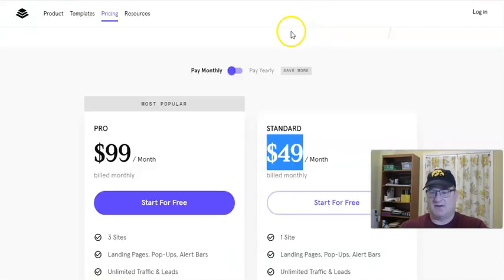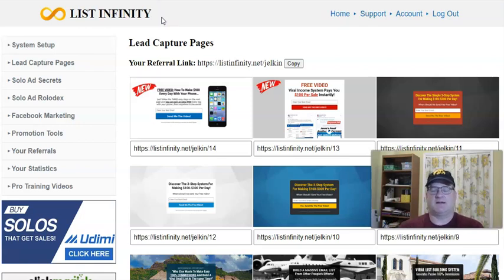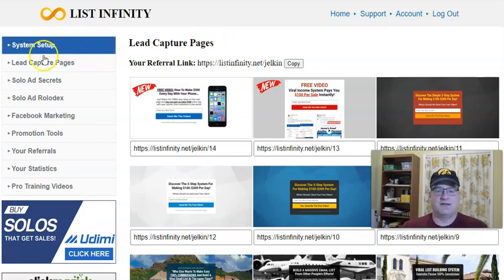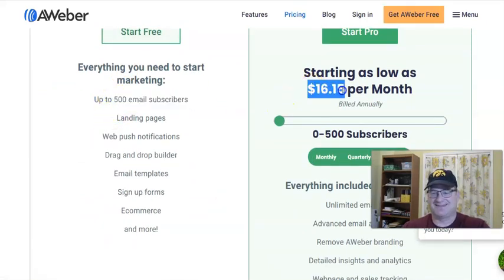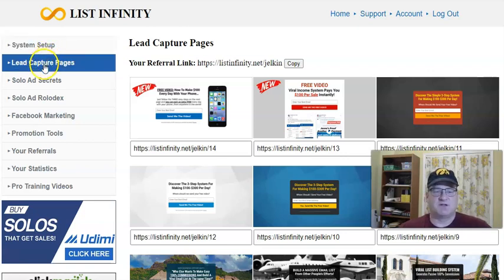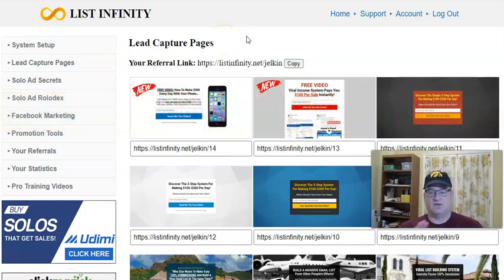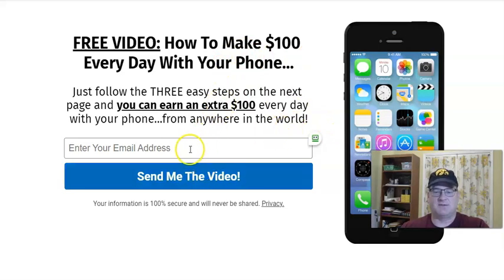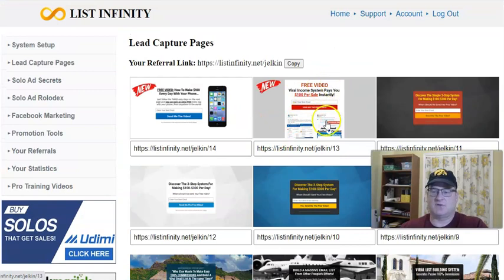How To Create an Email Optin Page - Quick Easy and FREE Email Optin Pages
Creating an email optin page is a great way to grow your email list. Here are a few tips for creating an effective optin page:

1. Keep it simple. Your optin page should be easy to read and understand. Use clear and concise language, and make sure all your buttons and links are easy to find.
2. Make it personal. Add a personal touch to your optin page by including a photo of yourself or your team.
4. Be transparent. Let potential subscribers know what they can expect from you once they sign up for your email list. Will you send them regular emails?